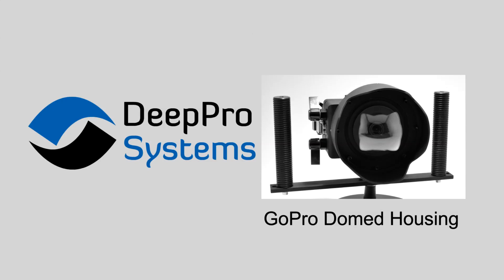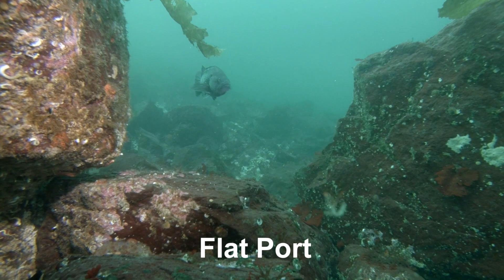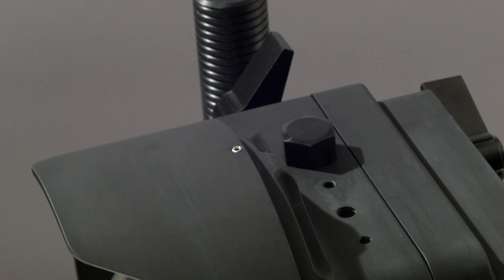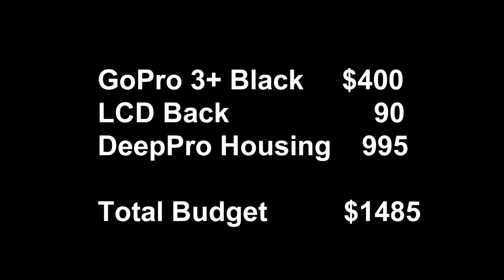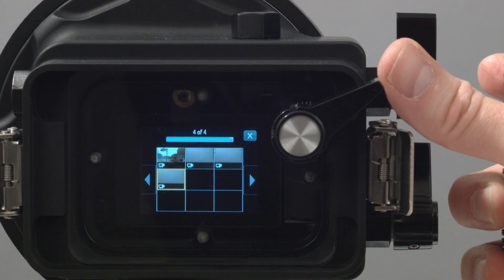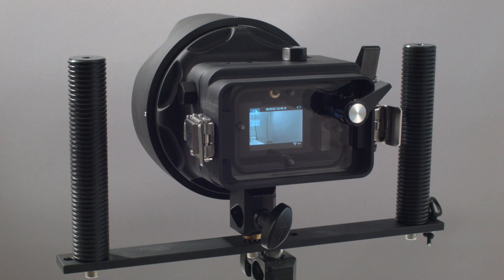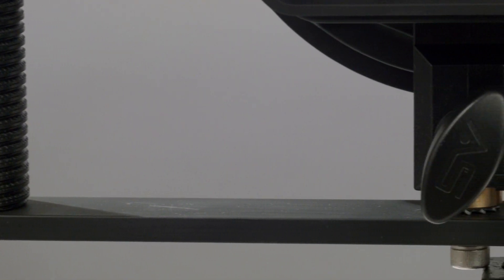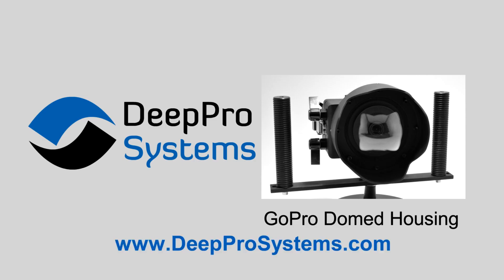DeepPro Domed GoPro Underwater Housing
Product overview and demo of the Domed underwater camera housing for the GoPro. This housing features corrected optics to fully restore the camera's field of view underwater.